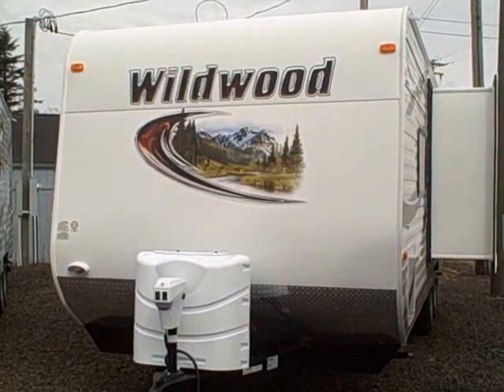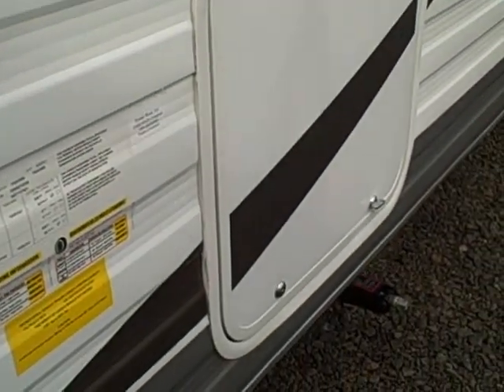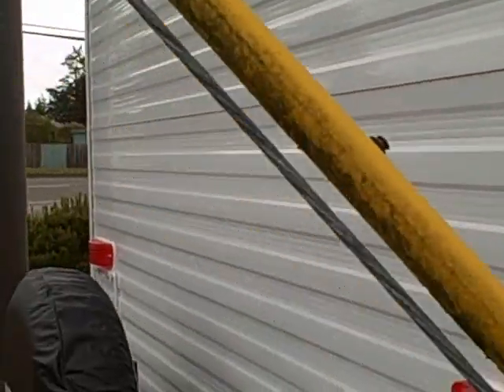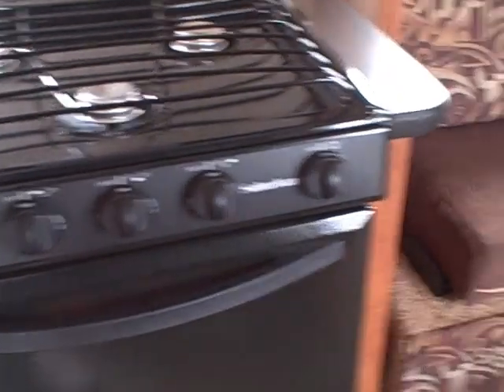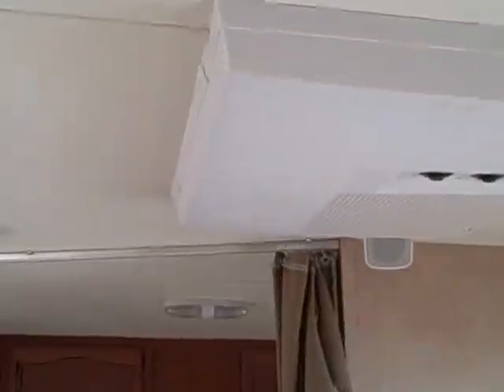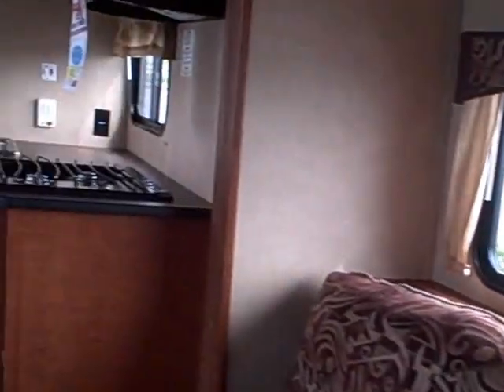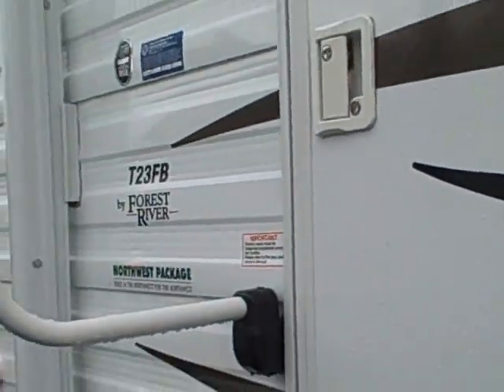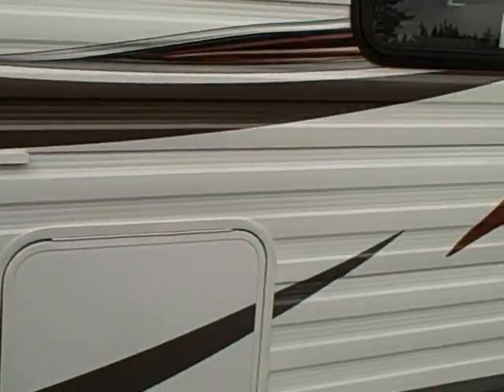2013 Wildwood 23FB # 2128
Would you rather have a brand new RV for $20 per month more than a used? With full warranty, slide-out, A/C, power awning, power hitch jack, and light weigh!
 Nobody else will touch this value... plus! Forest River is making these right here in Oregon. We have been a dealer for Wildwood for years because the don't leak and that means happy customers!